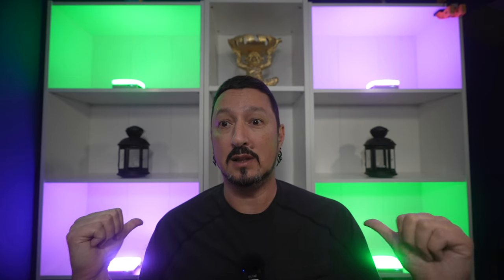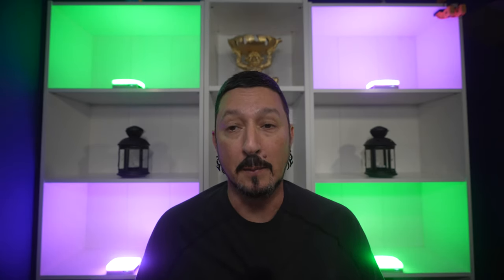Sony 16-35 f/2.8 GM In The House!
Just wanted to let you know I got the new lens!  Yay!

My gear . . .

Movo VXR10
Manfrotto Tripod
PGYTech Mantis Pod
Switchpod w/ballhead
Tilta Cage and Handle
Atomos Ninja V
Feelworld MA5
Godox AD200Pro
Godoz V860ii